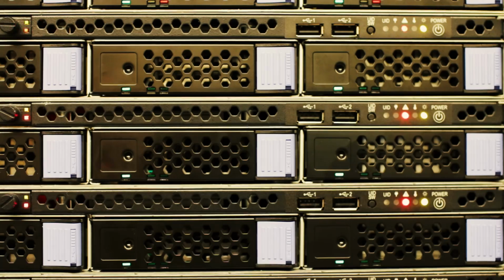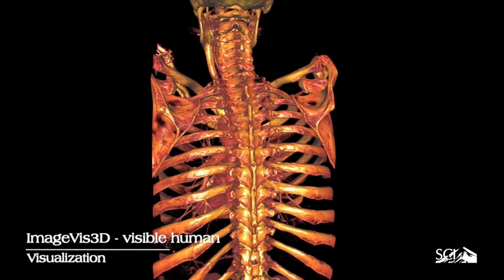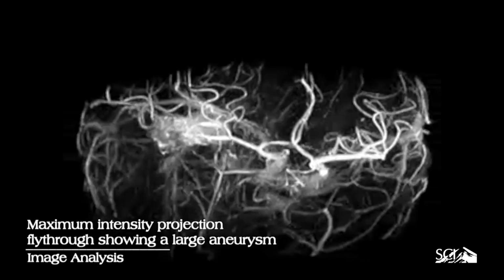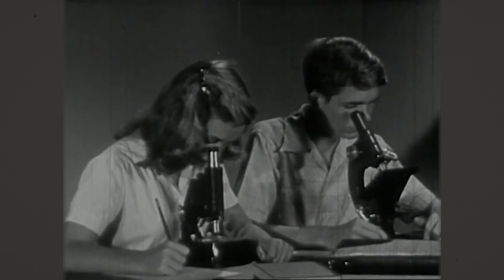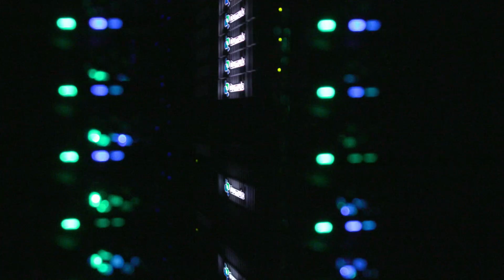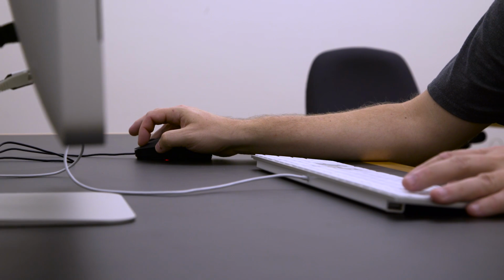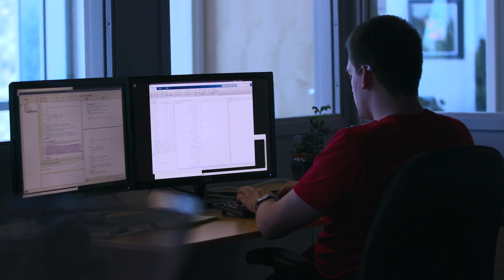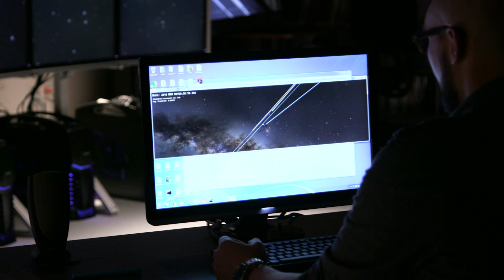University of Utah Scientific Computing and Imaging Institute Chooses Qumulo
The University of Utah’s SCI Institute is an internationally recognized facility specializing in visualization, scientific computing and imaging analysis. The SCI Institute’s massive data files and high performance compute cluster demanded an equally high performance storage solution that could deliver large, shared single pool capacity, multiple parallel processing paths and visibility necessary to understand what was happening with all that data.

With Qumulo's hybrid cloud file storage, SCI cut image processing from months to days.

To learn more about how research companies use Qumulo to improve operations, visit our